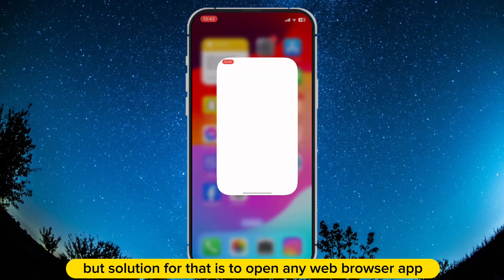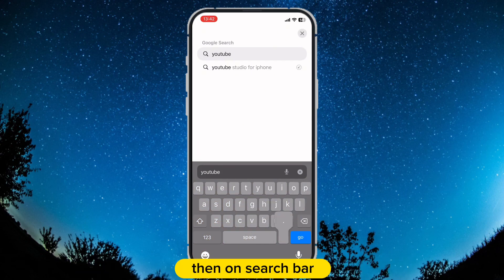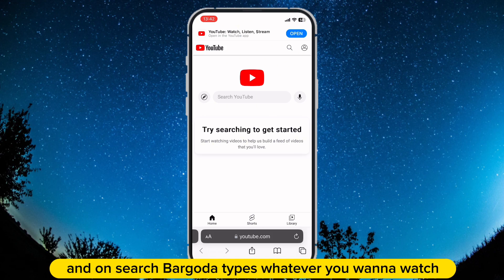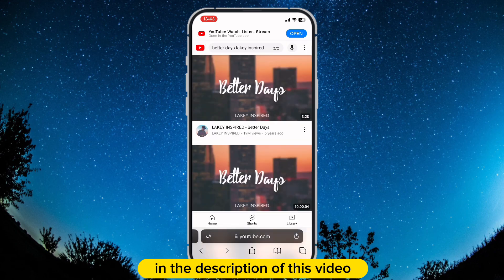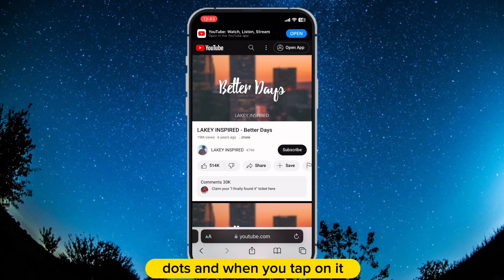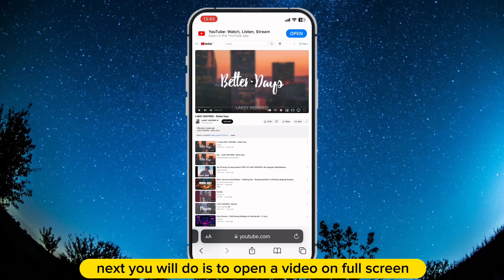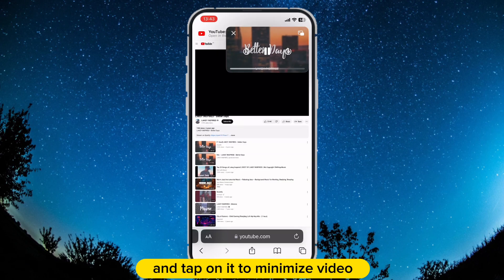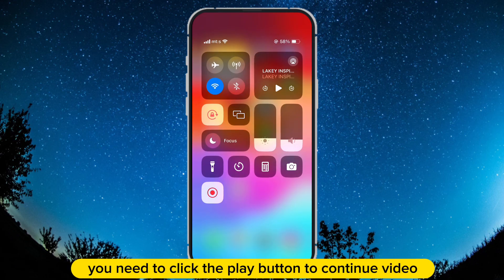How to Play YouTube In Background (iOS & Android) [FREE]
In this tutorial, learn the savvy trick to keep the entertainment going while on video calls! Discover the step-by-step process to play YouTube videos in the background during your video calls, ensuring you never miss a beat of your favorite content. Whether it's a work meeting, catching up with friends, or virtual hangouts, this simple hack will revolutionize your multitasking game. Say goodbye to awkward silences and hello to seamless entertainment.